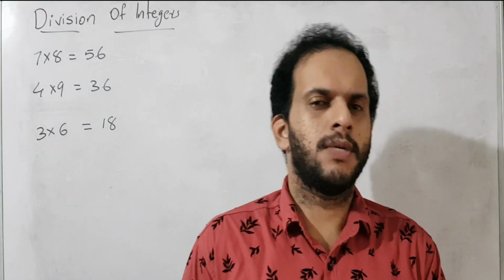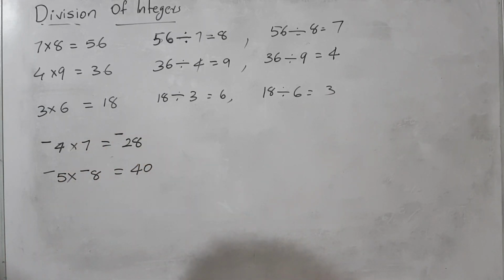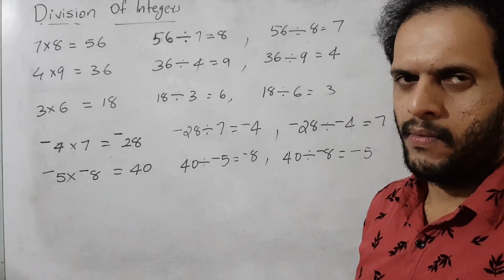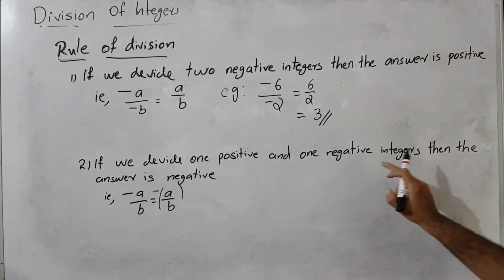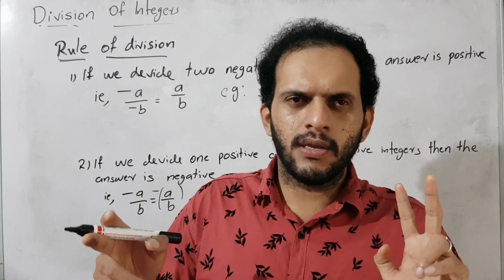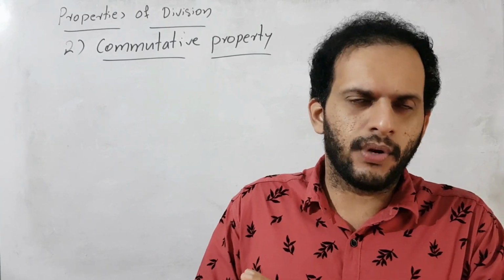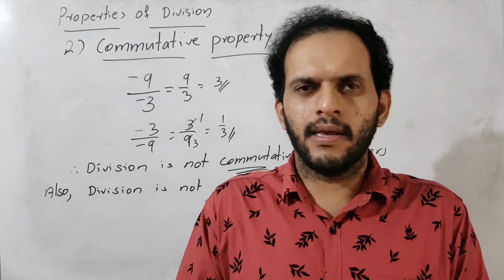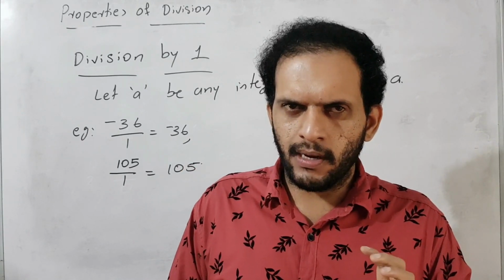VII Division Of Integers